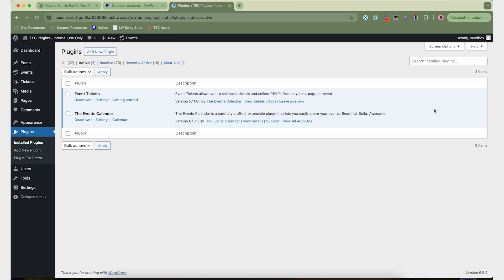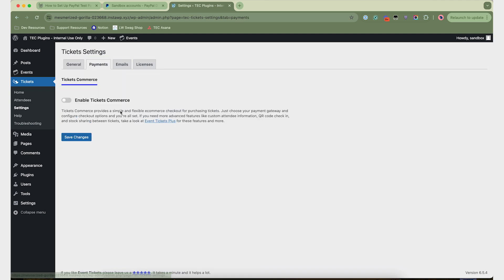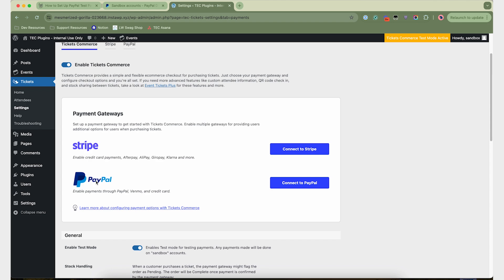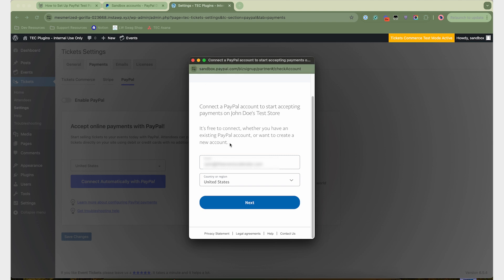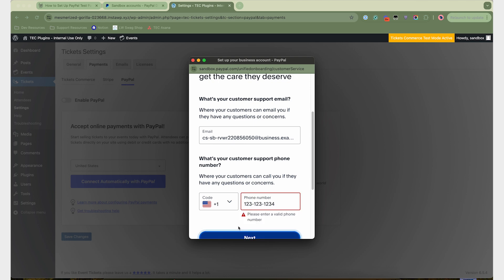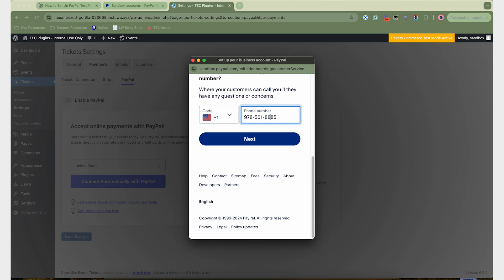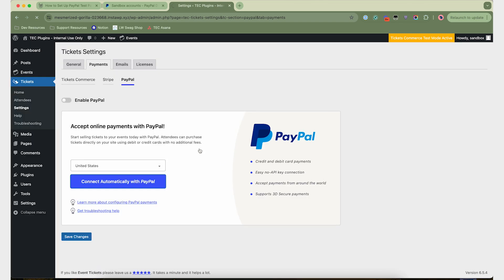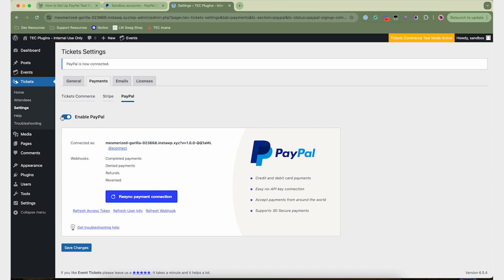How to Set Up PayPal Test Payments with Tickets Commerce